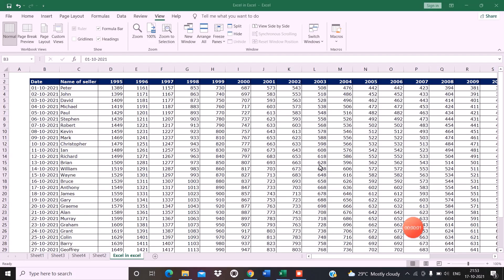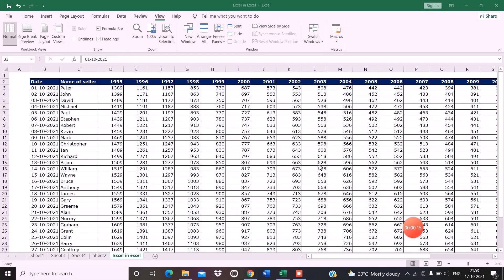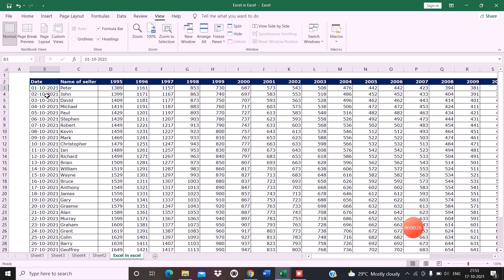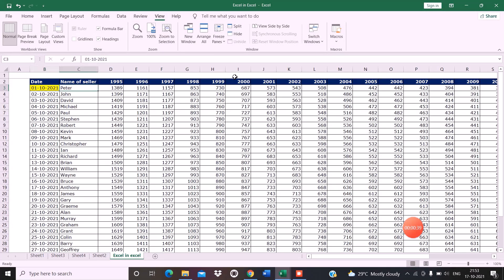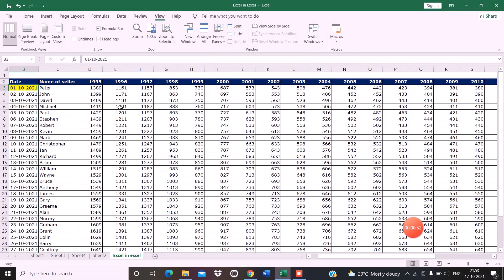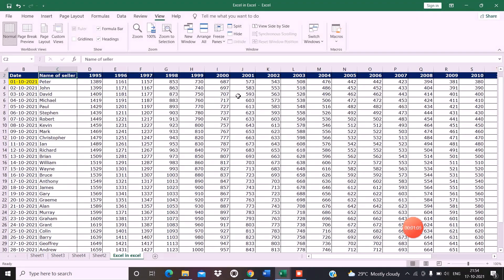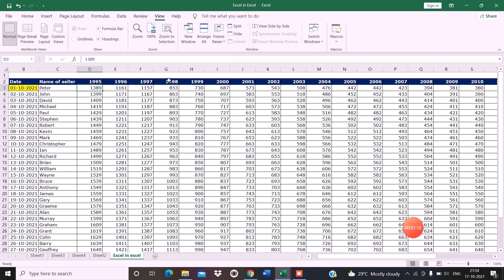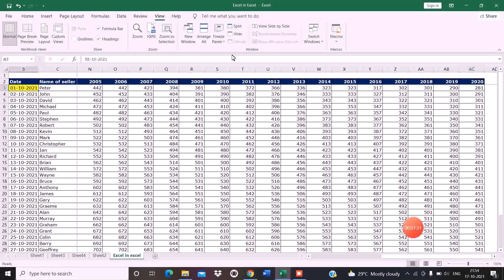How to Freeze Multiple Rows and or Columns in Excel using Freeze Panes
In this video i will show you How to Freeze Multiple Rows and Columns in Excel using Freeze Panes, how to freeze top row and first column in excel